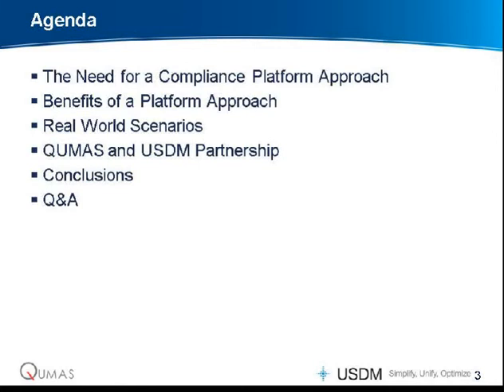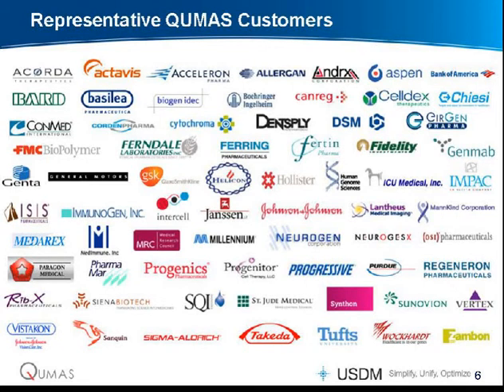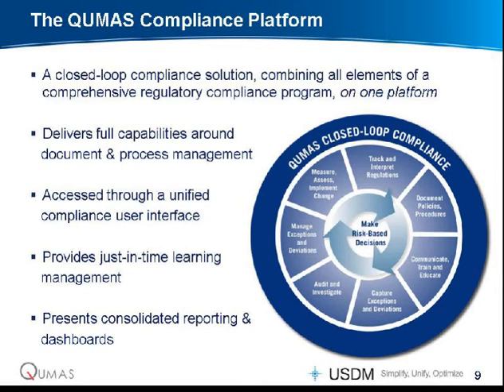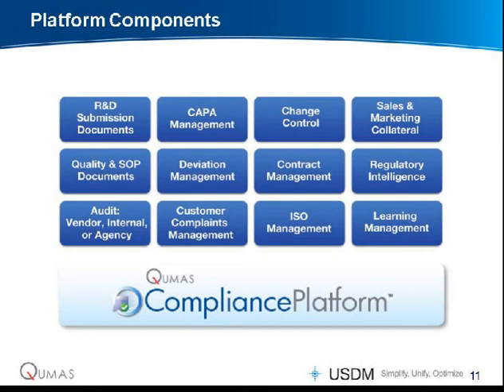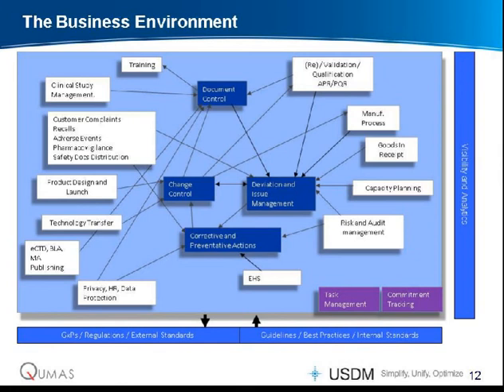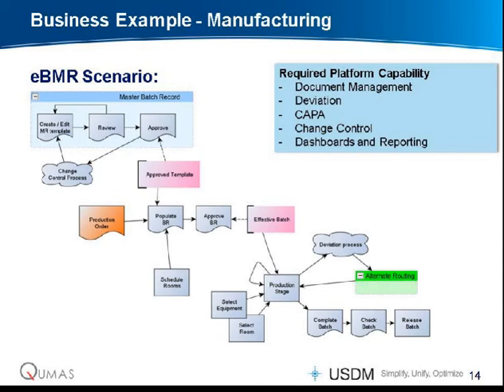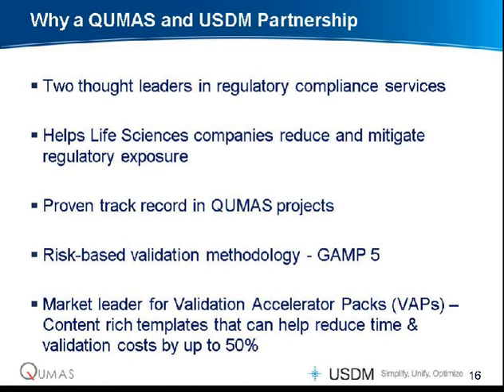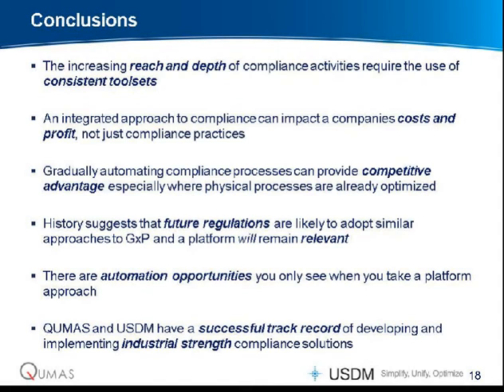Key Reasons to Consolidate Your Compliance Activities on a Single Platform. Recording 10122011